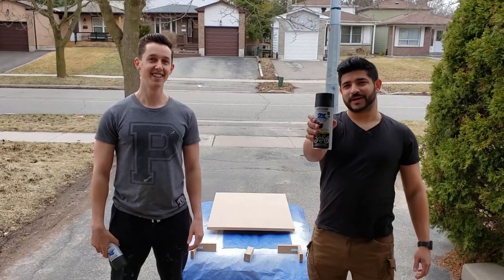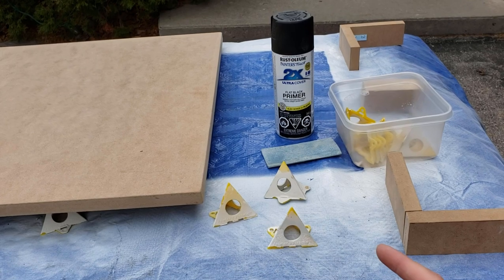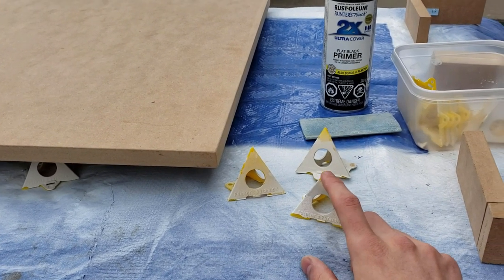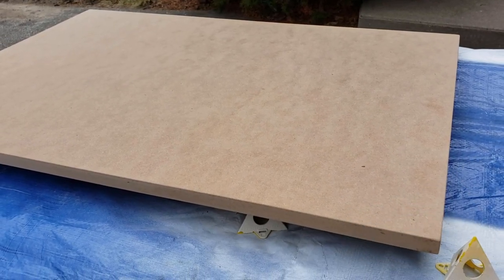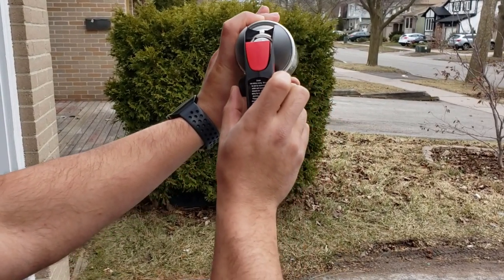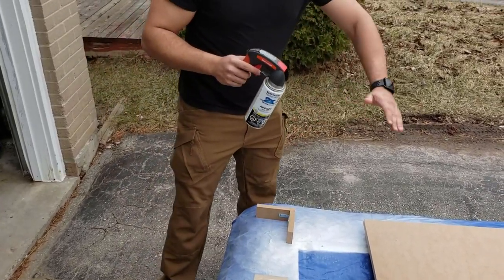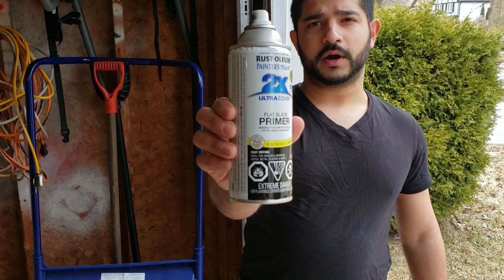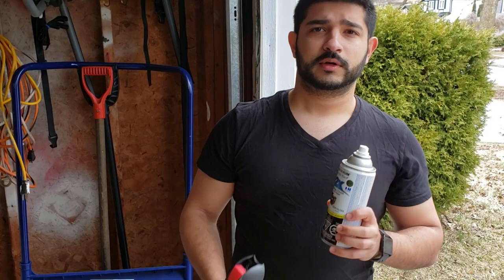How to Spray Paint Like A Pro 💯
Spray painting video tutorial where we show you the best techniques to achieve professional quality results on all your spray paint projects!

This video includes important tips & tricks including all the spray painting know-how you need to succeed.

TOOLS & EQUIPMENT USED FOR THIS PROJECT:

Blue Tarp

Rustoleum Comfort Grip

Painters Pyramid

Sand Paper (150 grit)

Rubber Gloves

Spray Paint

Respirator Cartridges

CAMERA EQUIPMENT:

Smooth Q

Note 9

ZOOM Microphone

Mini Tripod

Primary Tripod

Portable Lighting

Studio lights